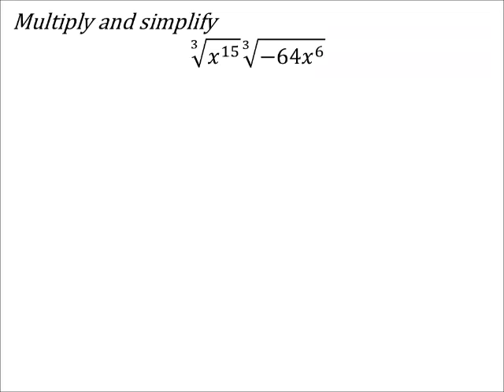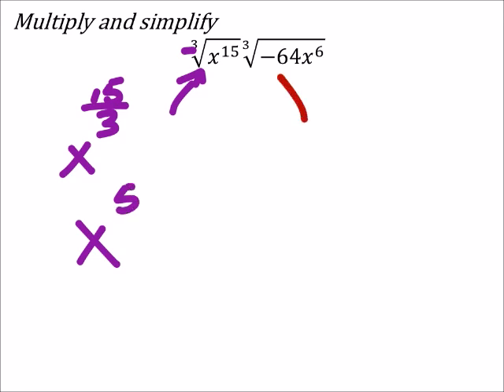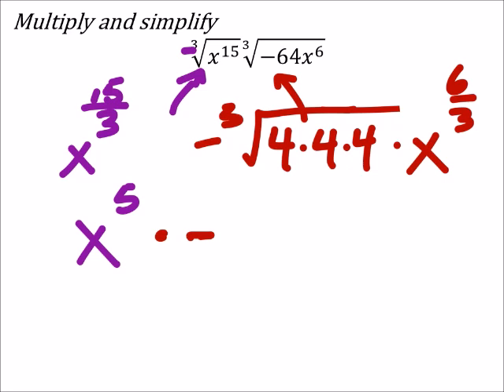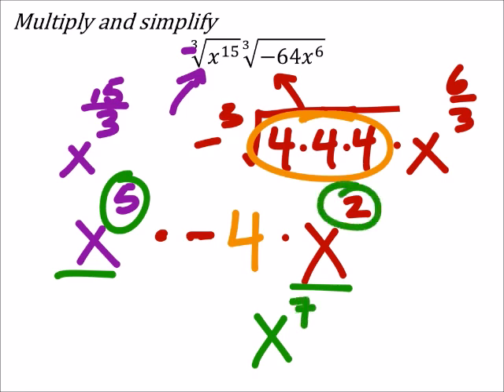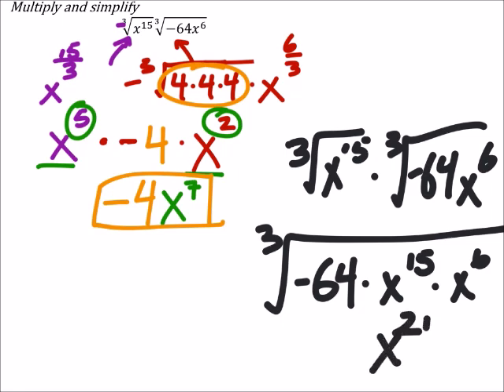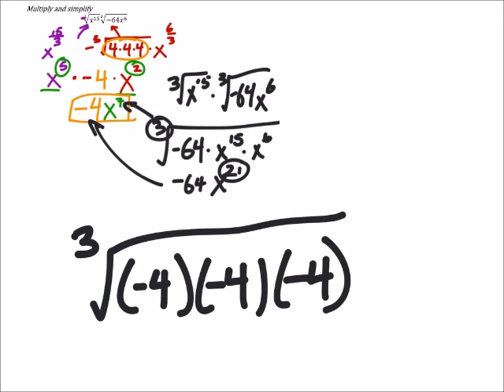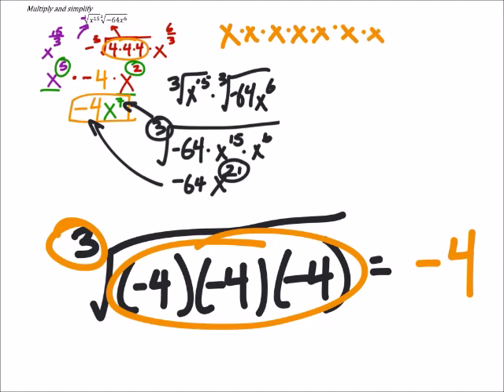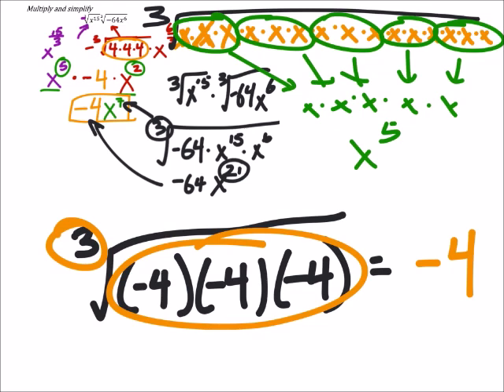How to Multiply and Simplify Radicals (a MATH 1010 Problem)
The problem:
Multiply and simplify
  ∛(𝑥^15 )∗∛(−64𝑥^6 )

The solution:
−4𝑥^7